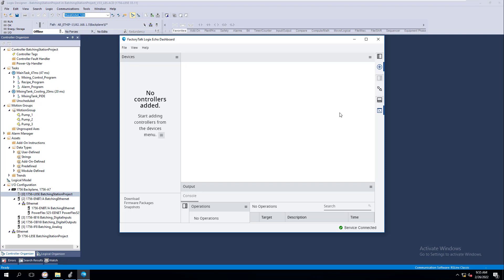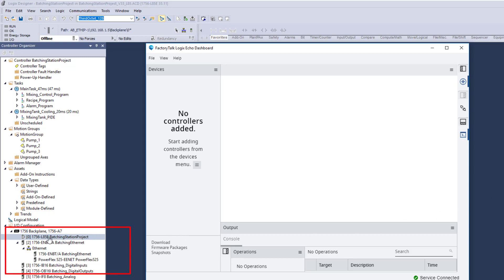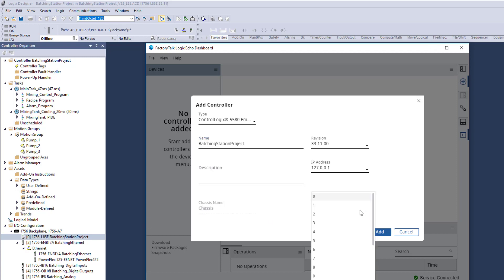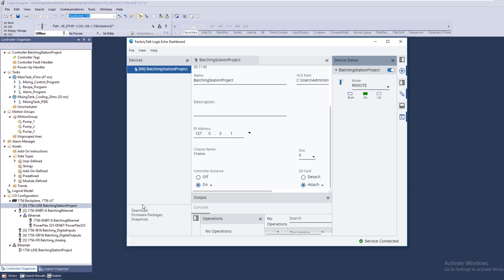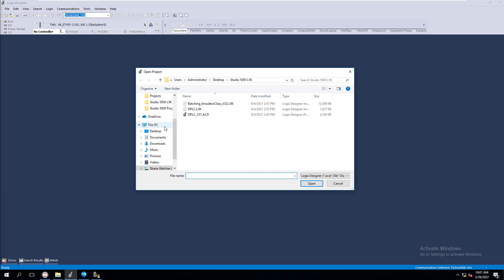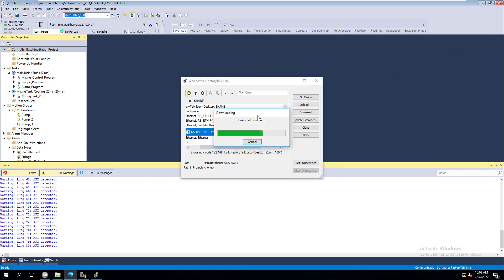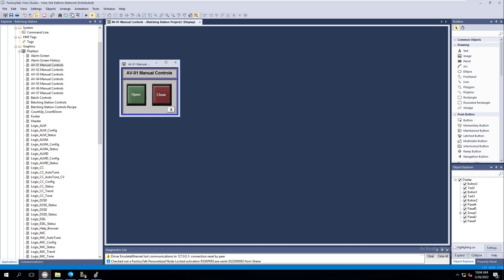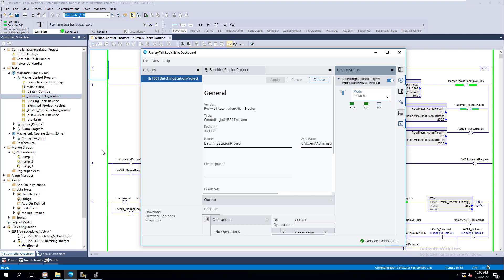Using FactoryTalk Logix Echo Tutorial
A full tutorial about using FactoryTalk Logix Echo, new to the Rockwell Automation software family for the new L8 processors & beyond.

0:00 Explaining FactoryTalk Logix Echo
0:50 FactoryTalk Logix Echo Dashboard
2:28 Add Controller from ACD
3:40 FactoryTalk Logix Echo IP Address
4:50 Opening FactoryTalk Linx
5:40 Changing Studio 5000 Communications
6:45 Downloading the PLC program to Echo
8:40 Testing the PLC logic with FactoryTalk Logix Echo
11:50 Recommended videos for you